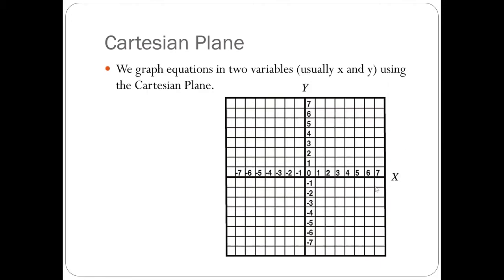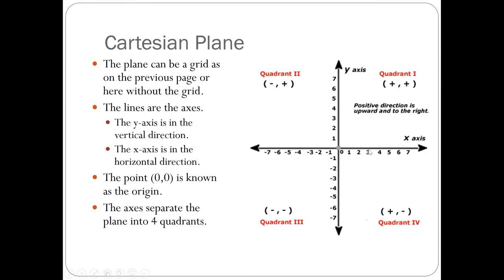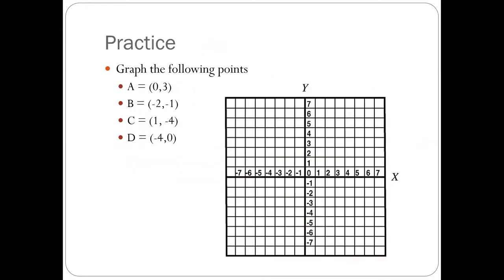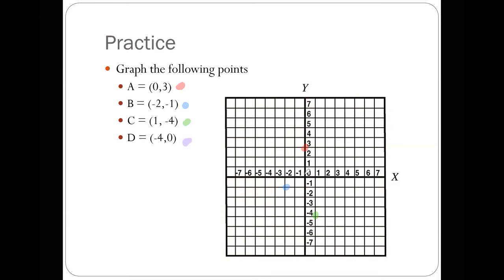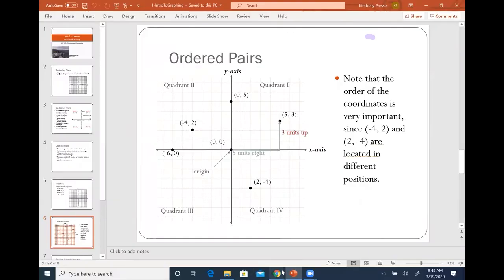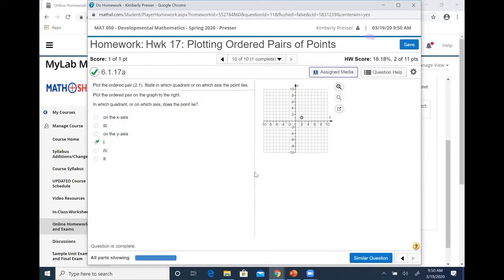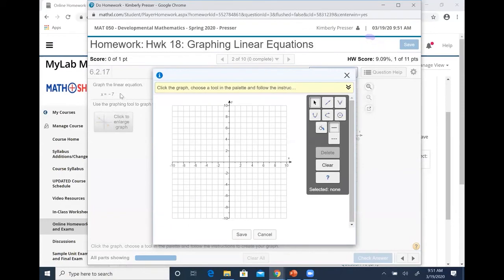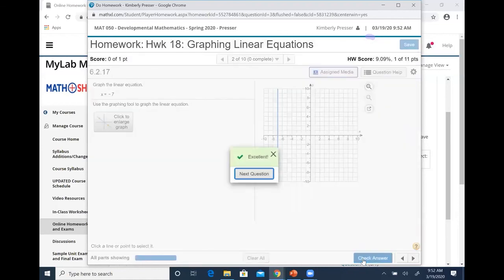Video 17A: Graphing on the Cartesian Plane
Understanding the basics of the Cartesian plane and graphing points.